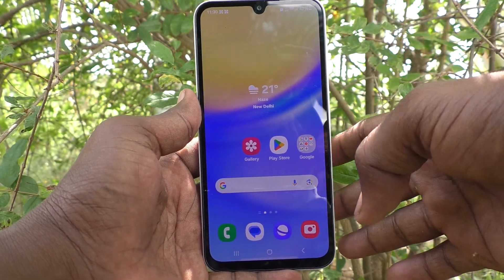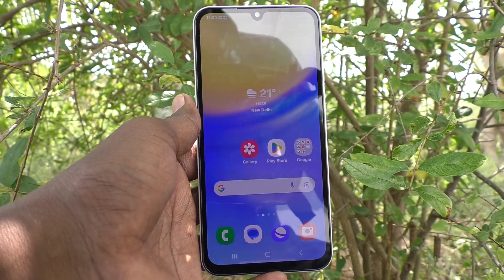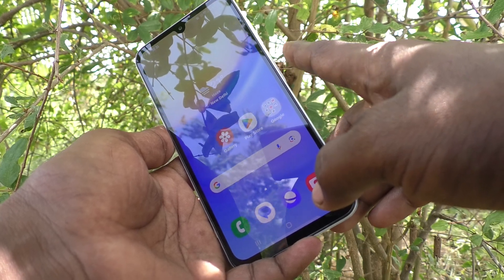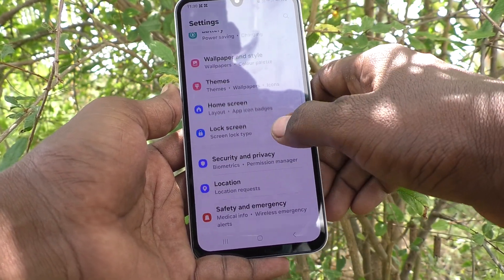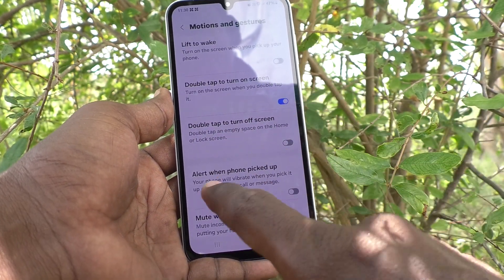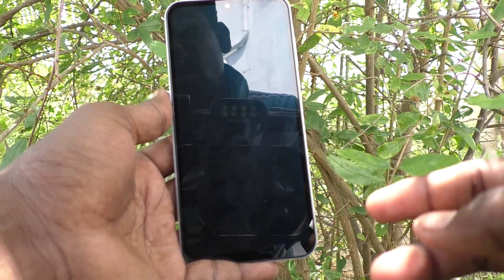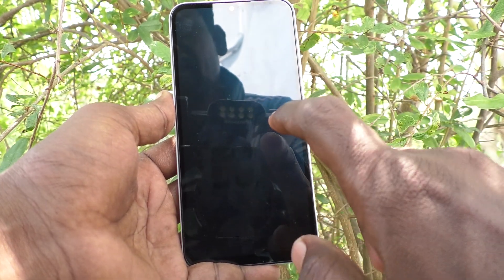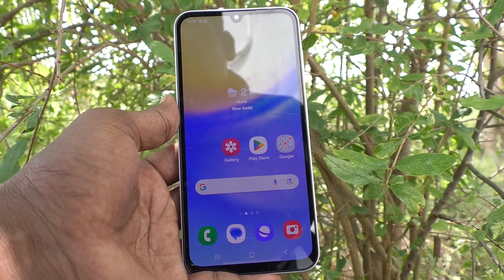How to fix power button not working in Samsung Galaxy A15 5G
Samsung Galaxy A15 5G power button not working fix settings : Learn here how to fix power button not working in Samsung Galaxy A15 5G smartphone.